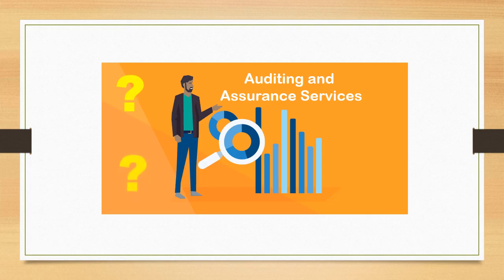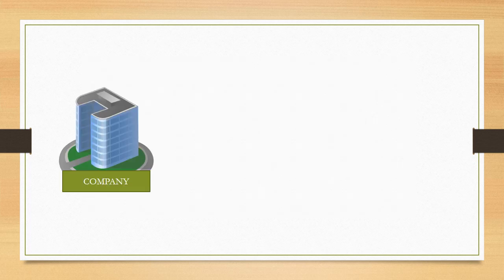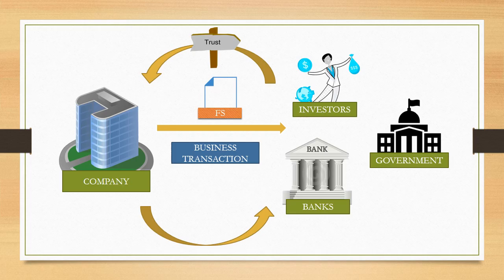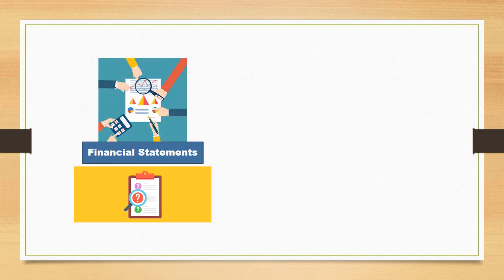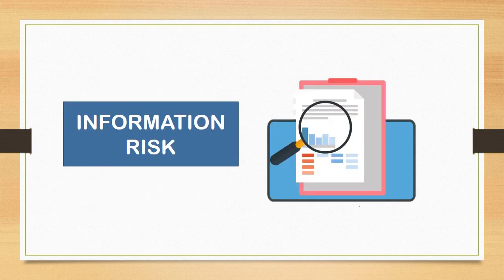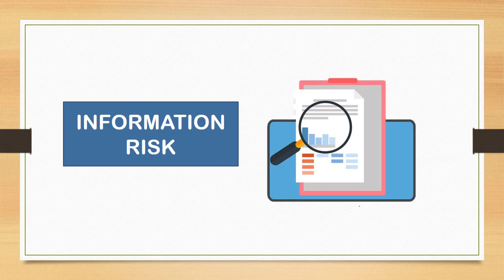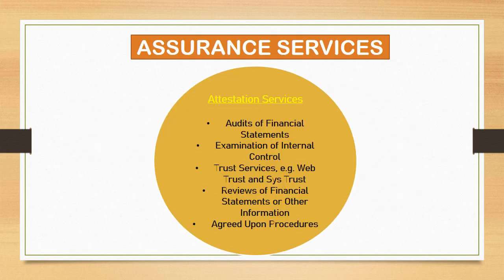Auditing and Assurance Principles - Chapter 1 : The Demand for Auditing and Assurance Services